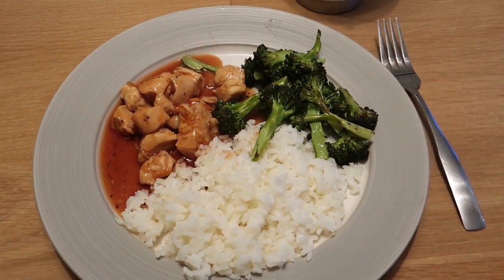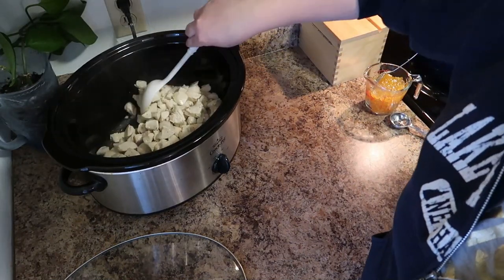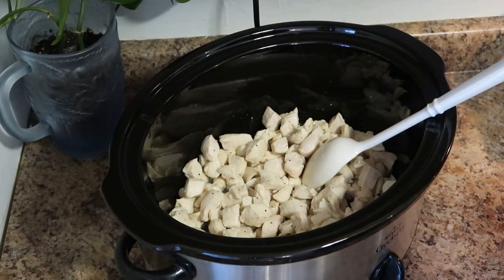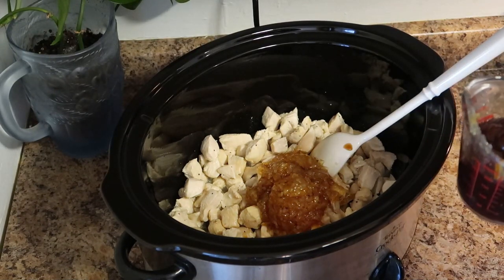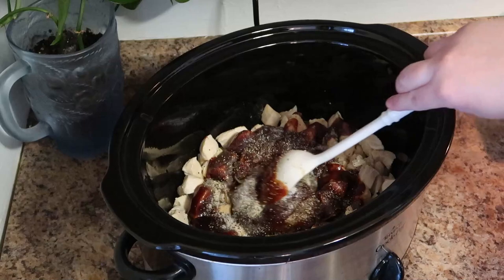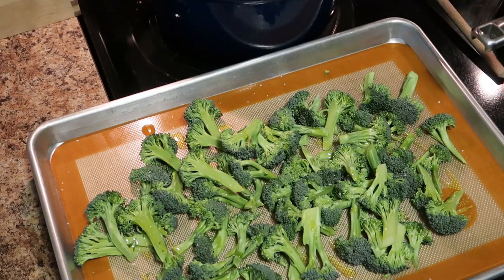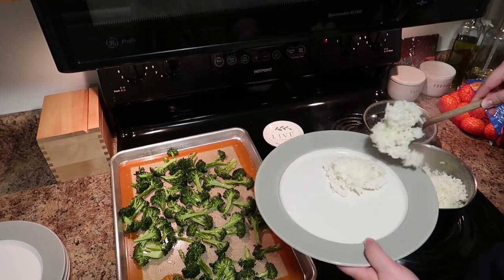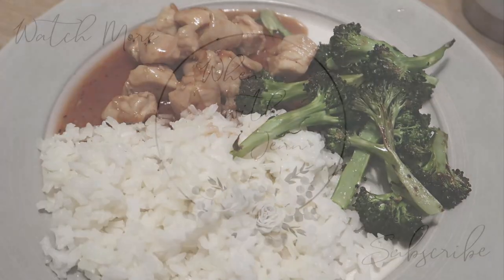Crockpot Orange Chicken | Freezer Meal | Easy Chicken Crockpot Recipe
This is a huge hit every time I make it for my family. I love how easy it is and how few ingredients it requires. Hope you give it a try!!

4 chicken breasts, cut into 1-inch pieces
3/4 cup orange marmalade (get the kind with orange rind if you can)
2 tbsp low sodium soy sauce
3/4 cup Sweet Baby Ray's Honey BBQ Sauce
1 tsp garlic powder (optional)
1 tsp kosher salt
1/2 tsp black pepper

Place chicken in crockpot on high for 1.5-2 hours. Drain the cooking liquid when chicken is opaque and cooked through. Add orange marmalade, soy sauce, bbq sauce, garlic powder, salt and pepper. Mix well. Cook on high for 1.5 - 2 hours. Remove lid and turn crockpot off and let sit for 15 minutes or so for sauce to thicken slightly. Serve with white rice and your choice of vegetable and enjoy!!
*This would be a great freezer meal! Just place the sauce ingredients in a separate smaller bag.

If you are new here, my name is Jenn. I am a wife to my high school sweetheart and mama to three little loves. I have had a passion for cooking for as long as I can remember and love to share recipes for you and your loved ones to enjoy! You will also find occasional hauls and cleaning motivation and all things motherhood. :)

Amazon Favorites

Make sure to use my code for a $40 giftcard - WHENWITHJENNFREE